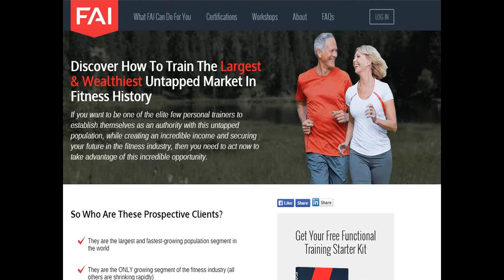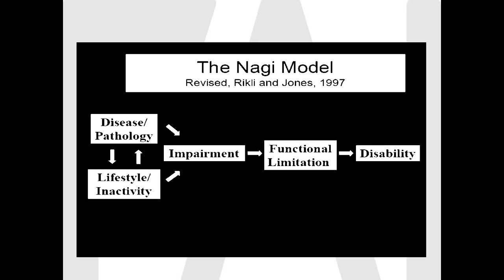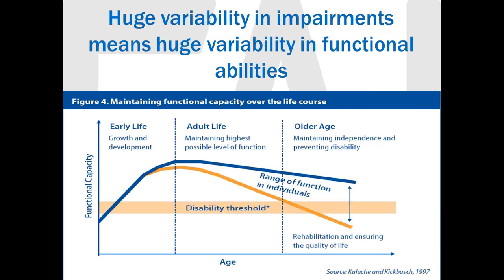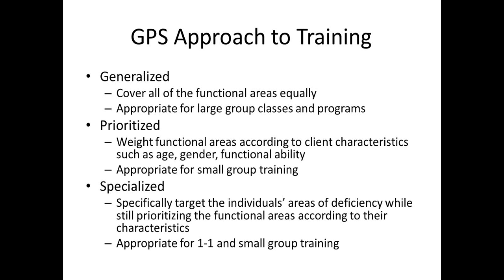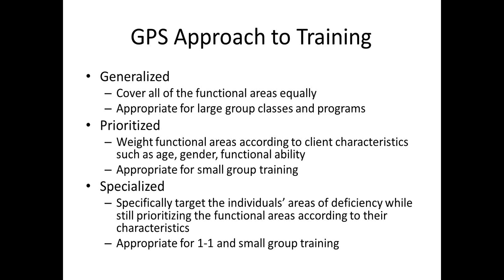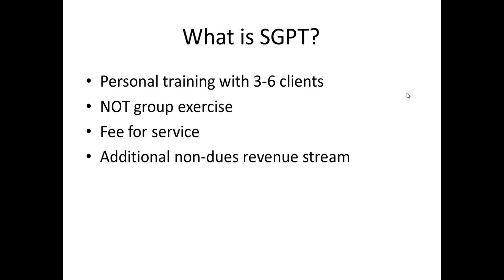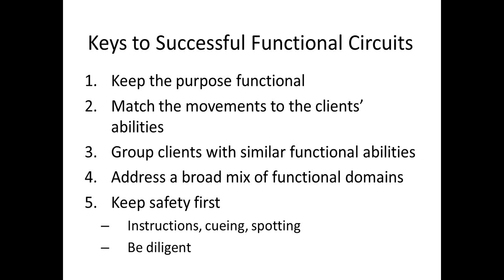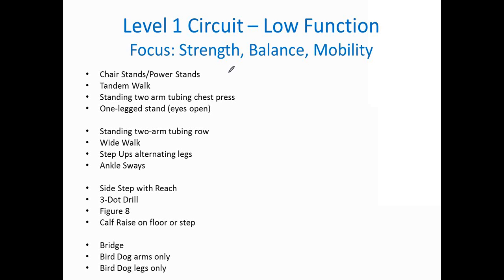Functional Movements and Circuits for 1-1 and Small group training clients